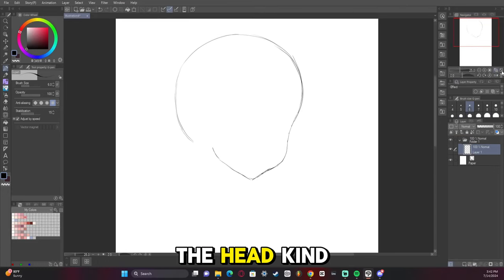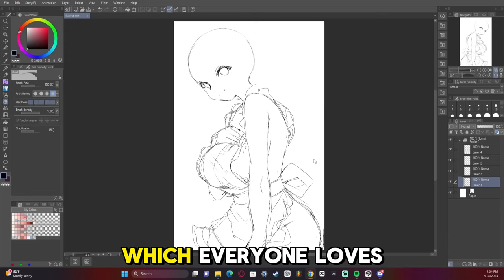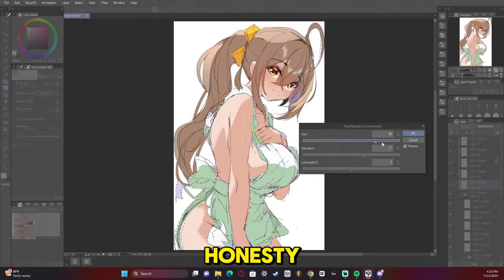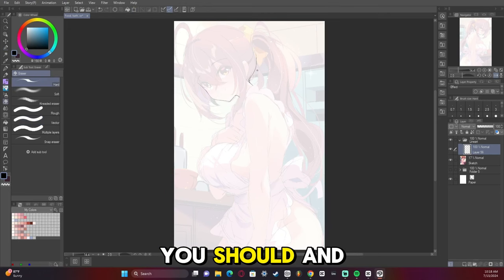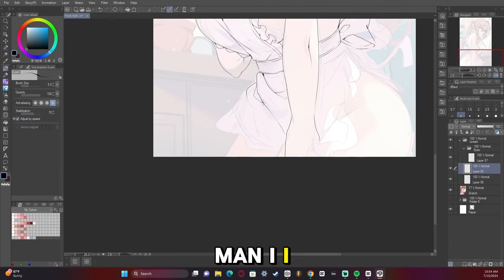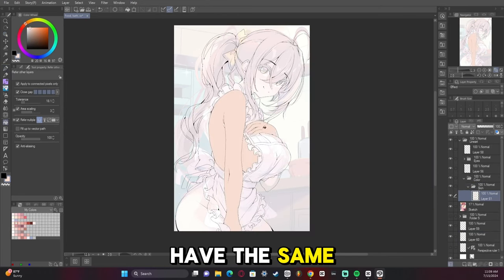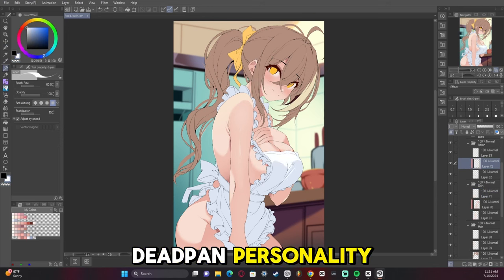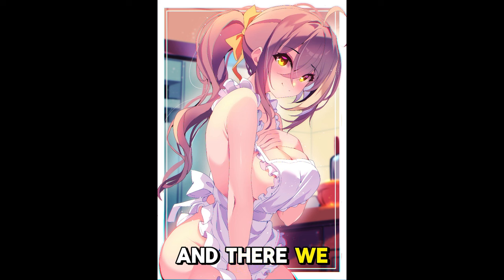Mumei: Food, Bath or MEI? Hololive [ART PROCESS]